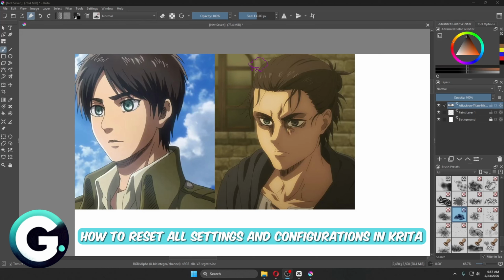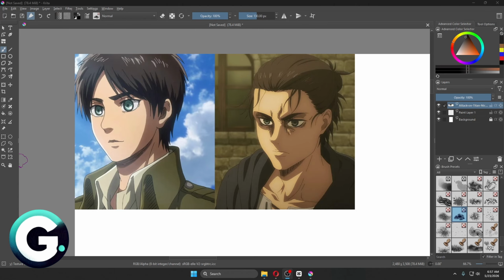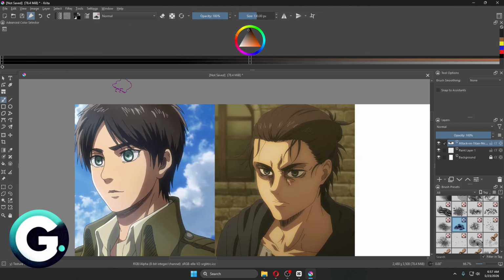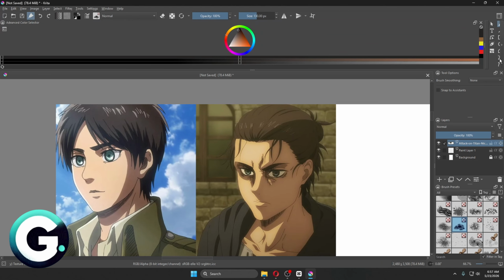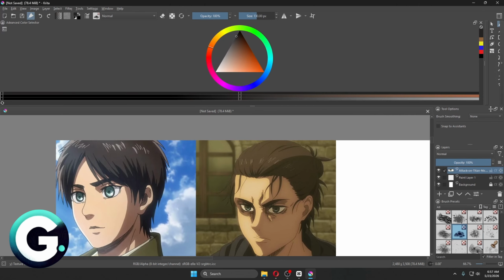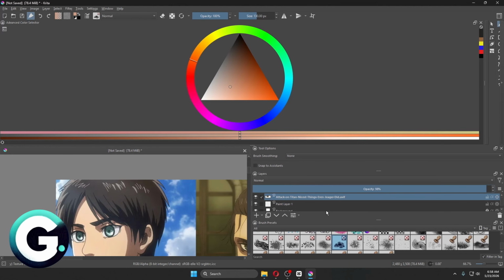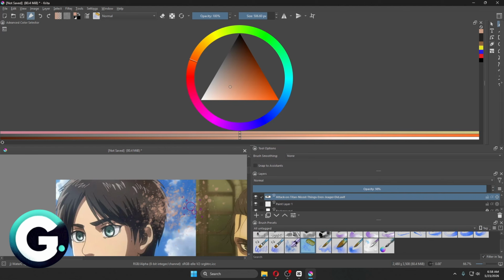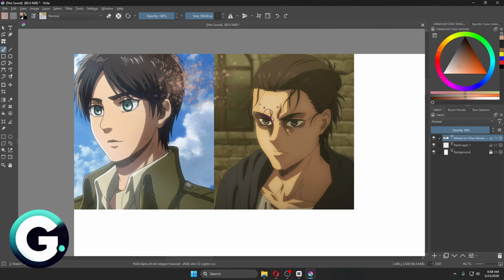How To RESET All Settings And Configurations In Krita (EASY) 2026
This video shows how to reset all settings and configurations in Kr, providing a step-by-step guide on the process.
You will learn how to fully restore your Kr setup to its original state, making it easier to troubleshoot issues or start fresh.
Achieving a clean slate in Kr can significantly enhance your user experience and functionality.